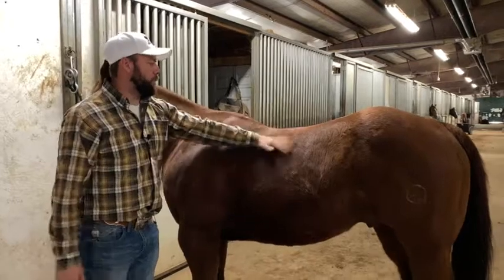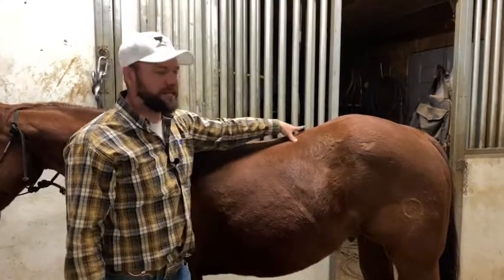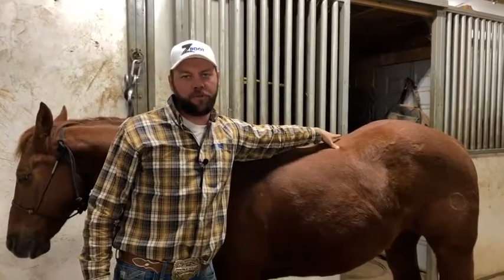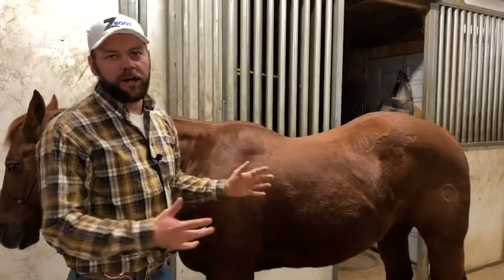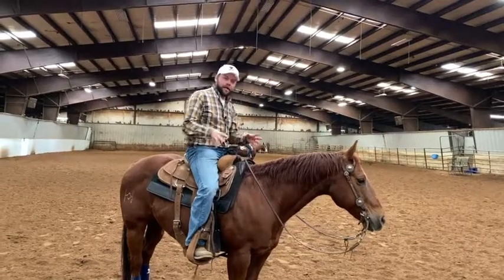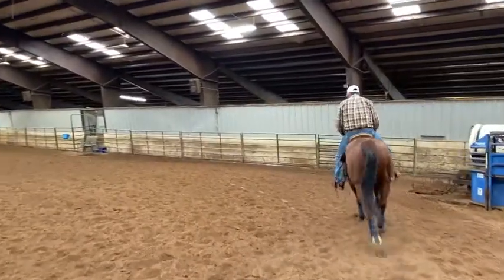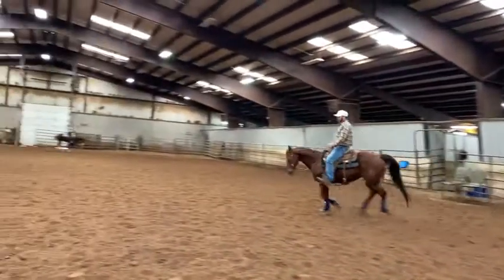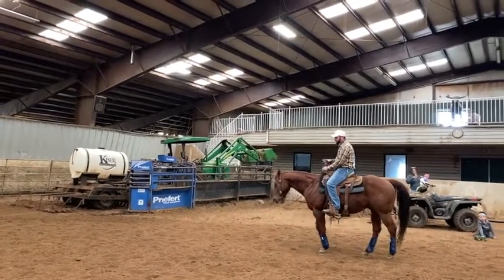Does he carry his head too high? Let's talk!